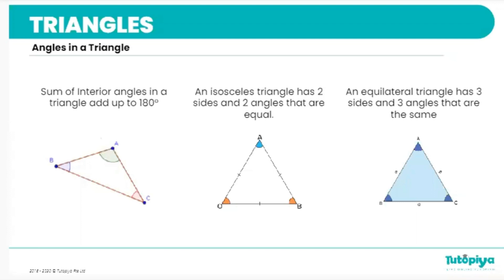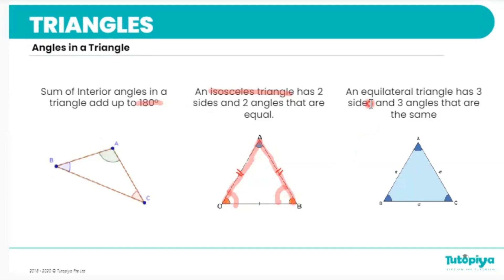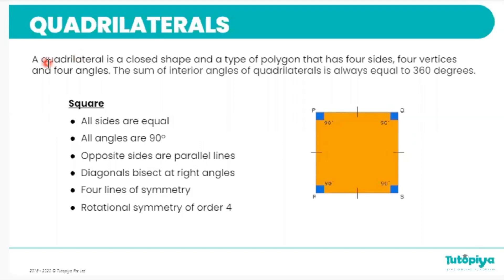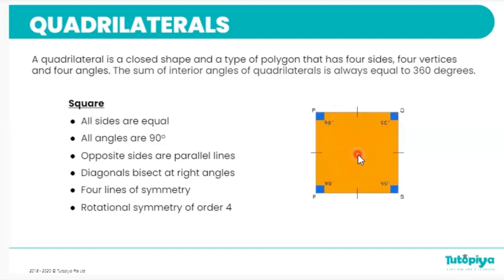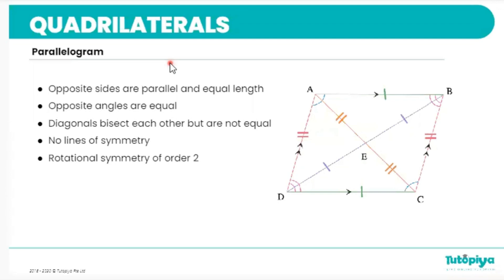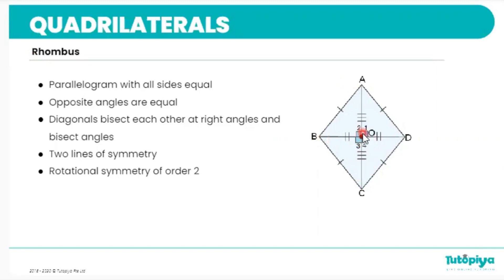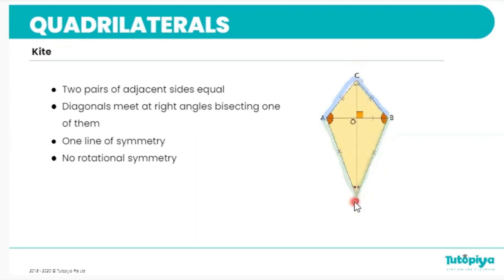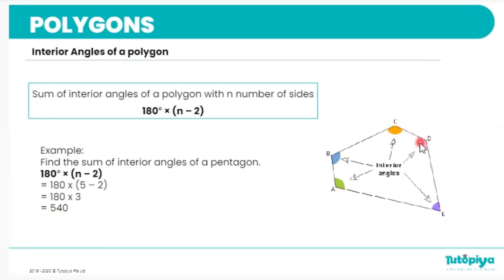Unraveling the Mystery of Polygons | Cambridge IGCSE Math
🌈 Ready to delve into the world of polygons? 🚀 Tutopiya brings you an exciting tutorial on Polygons in Cambridge IGCSE Mathematics! 📏 Explore the fascinating realm of shapes and angles with us! 🌟

📐 In this video, we unlock the secrets of polygons, from triangles to decagons and beyond! 🎬

🔍 Our expert tutors will guide you through the properties and characteristics of different polygons, making geometry a breeze! 🤩 Plus, there's more exciting content lined up just for you! 😃

🎓 Tutopiya offers a treasure trove of Geometry tutorials to help you excel in your exams. 📝 Join us now and become a polygon expert! 🌟 Don't miss out on this golden opportunity! 💼